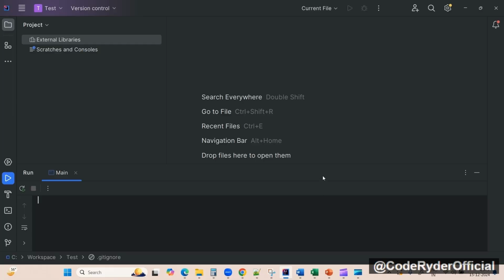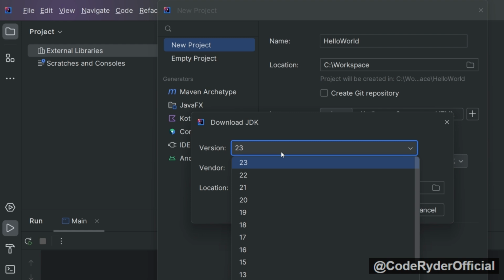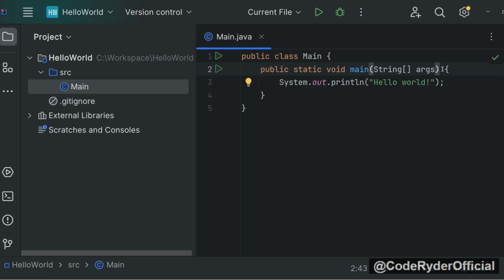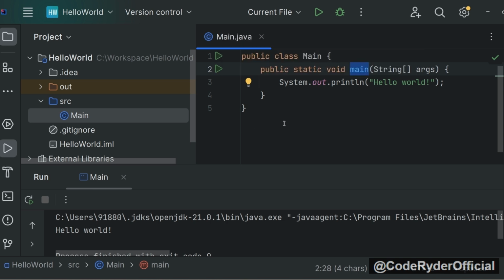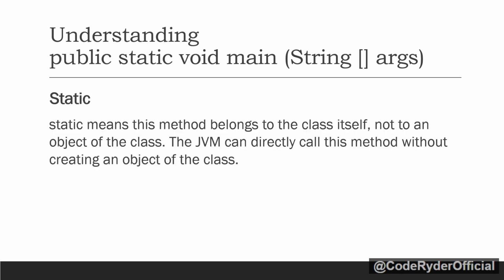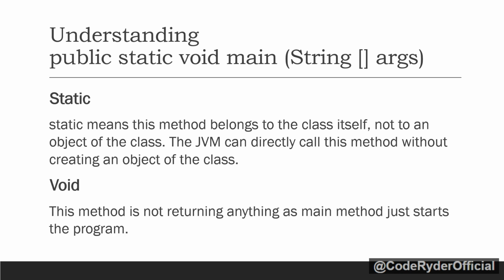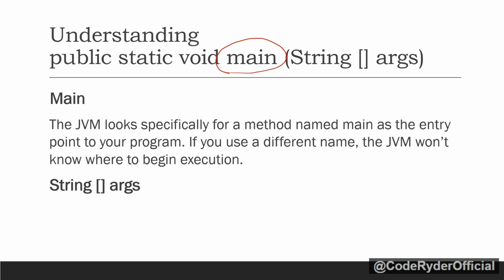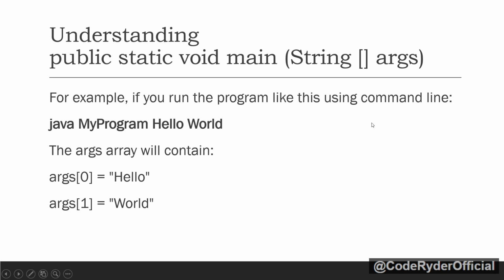First Java Program using IntelliJ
Hello World Java program using Intellij.